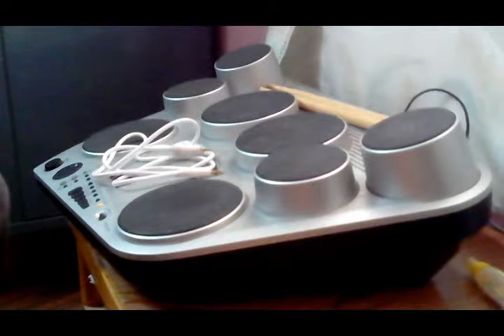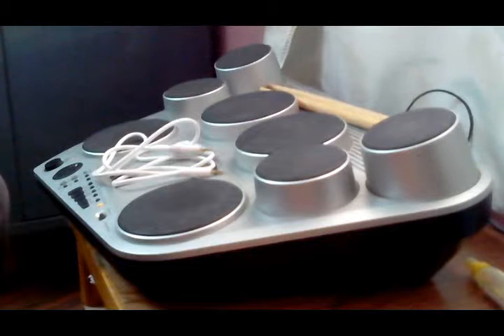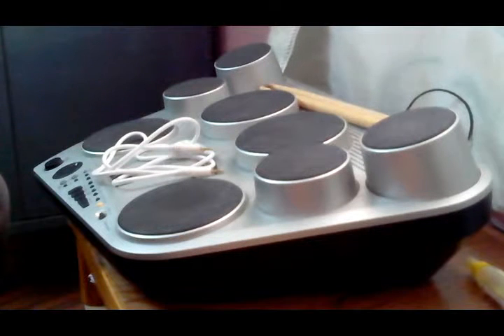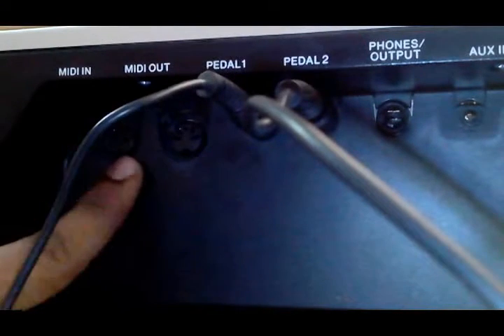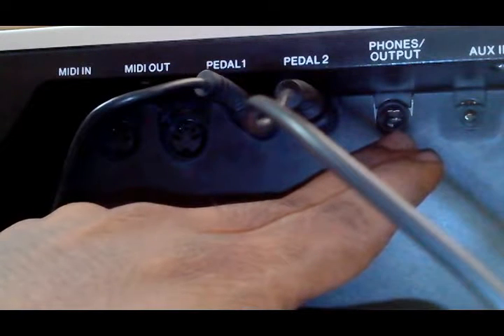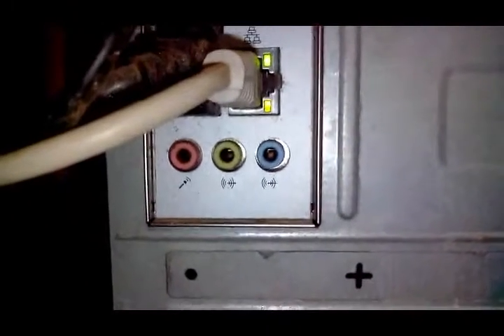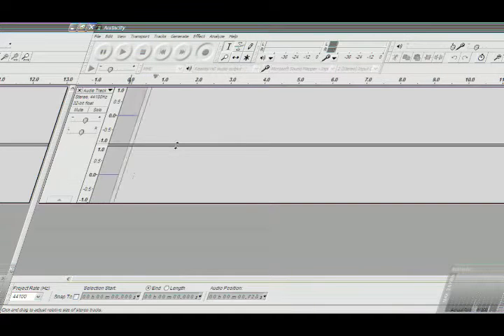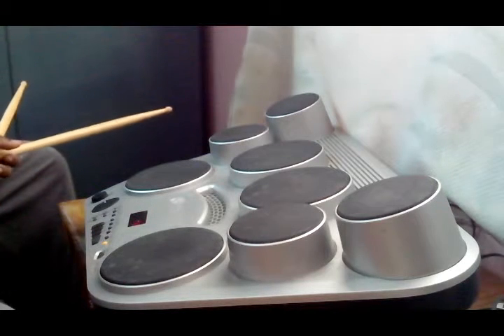how to record from electronic drums or keyboard to the computer-The simple and easiest way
this video explains the easiest way to record from electronic instruments to the computer.